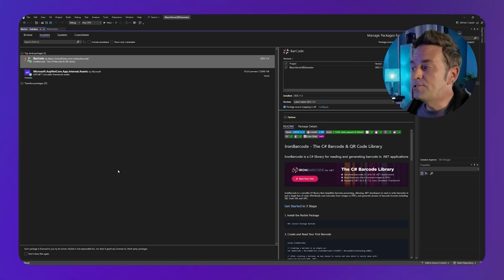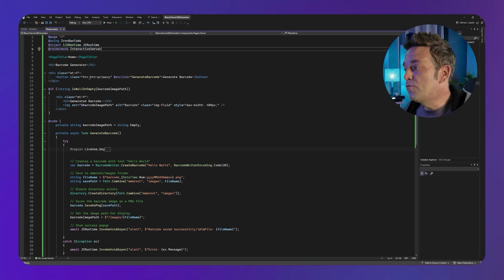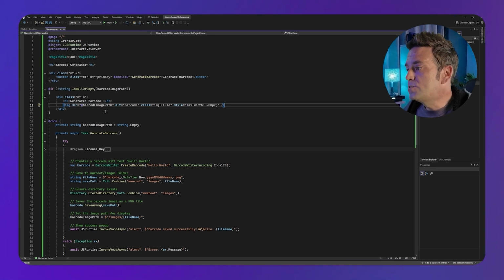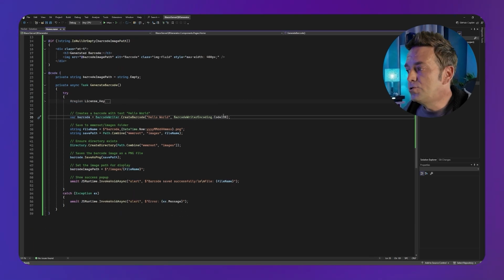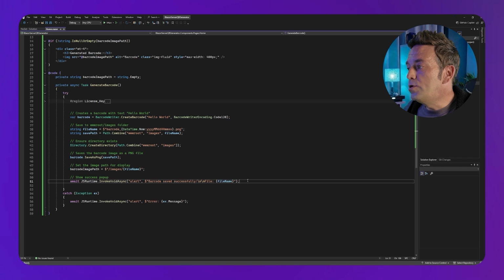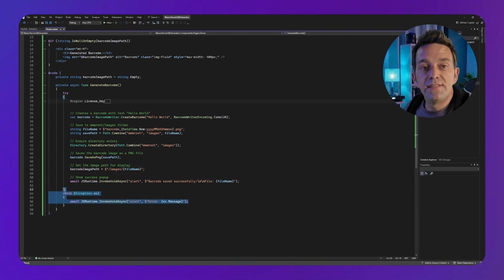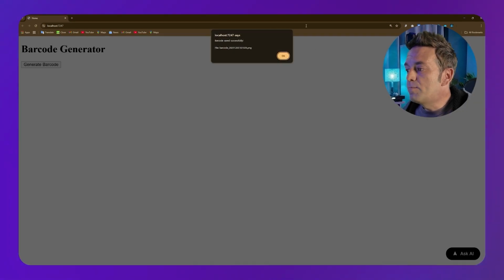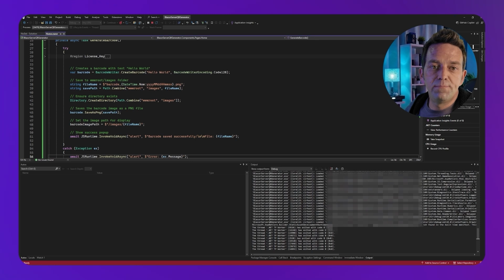How to Generate Barcodes in Blazor | IronBarcode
Learn how to build a barcode generator in Blazor using C# with IronBarcode.
In this tutorial, we walk through creating a modern web app that generates barcodes dynamically and displays them in real time.

How to generate barcodes in a Blazor app
Display barcode images dynamically in the UI
Work with C# in a modern web framework
Build interactive, real-time barcode features

00:00 Introduction – Barcode Generator in Blazor
00:32 UI Overview & Setup
01:10 GenerateBarcode Method (Core Logic)
02:27 Demo – Generate Barcode
02:48 Final Result – Scannable Barcode

IronBarcode makes it simple to generate and read multiple barcode formats with minimal setup, fully compatible with .NET and modern frameworks like Blazor.